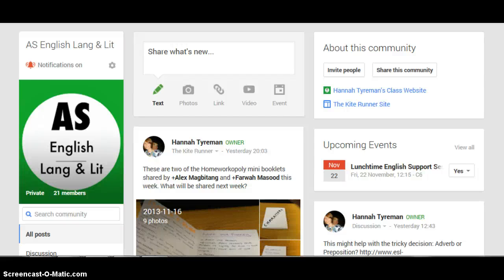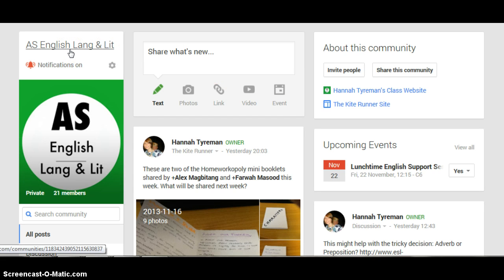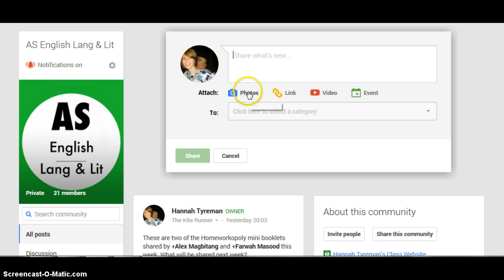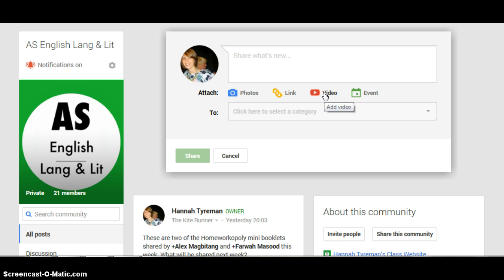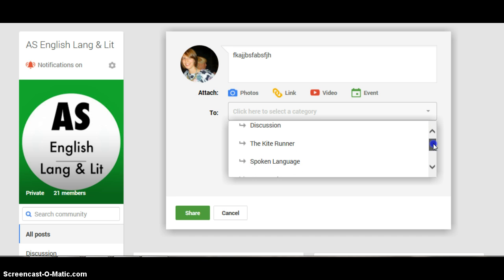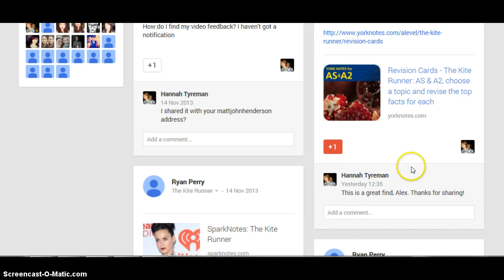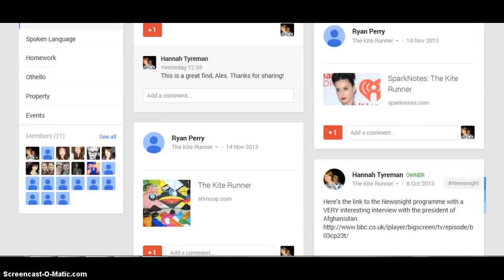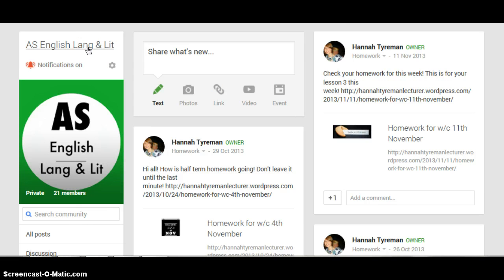Google + Communities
How to post and reply as well as navigate content.